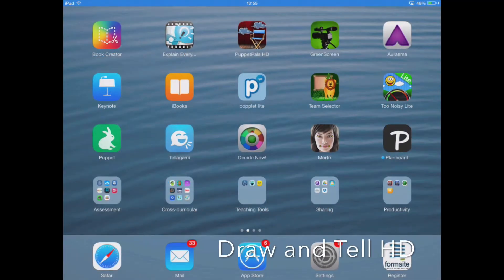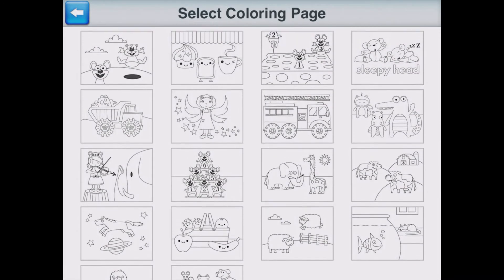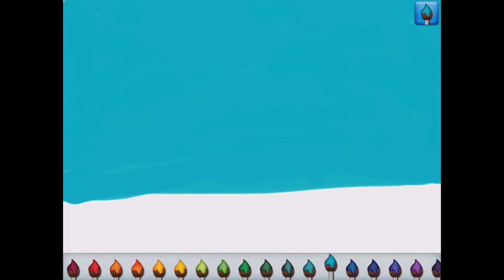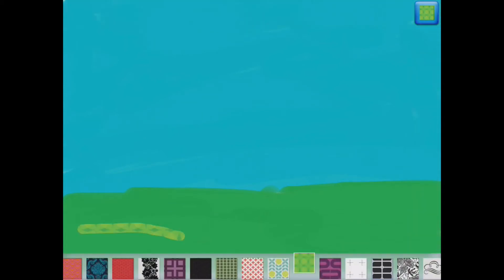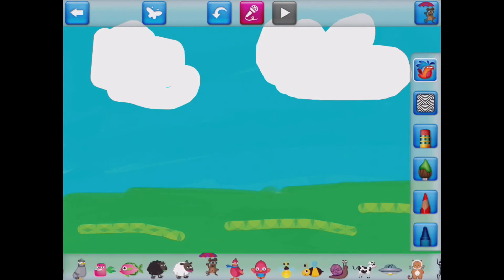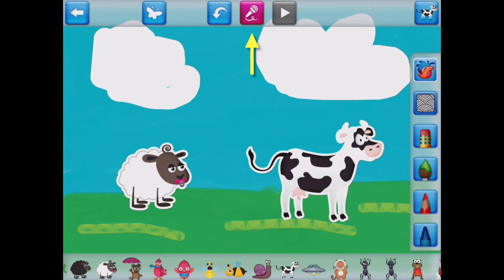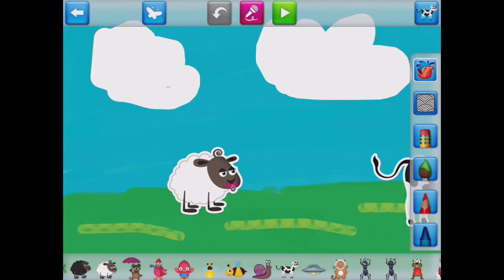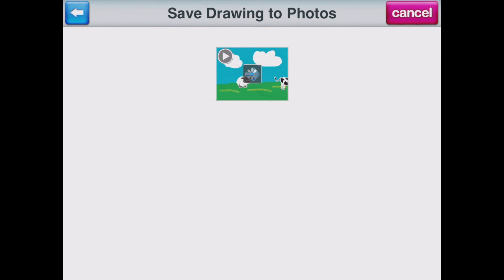Draw and Tell HD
A very good app for creative and imaginative story telling. The app engages artistic creativity as well in a child friendly way.